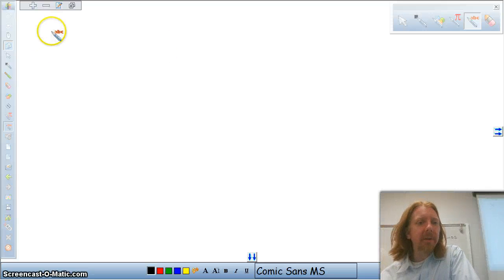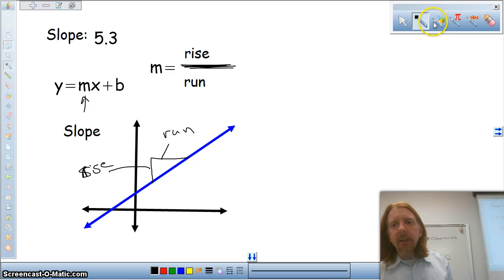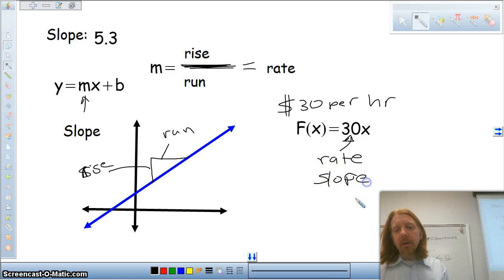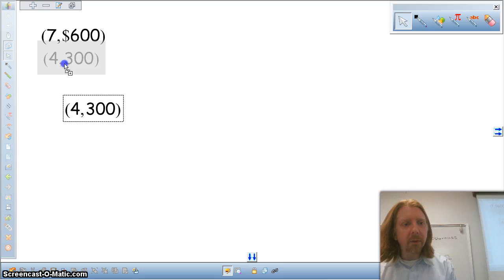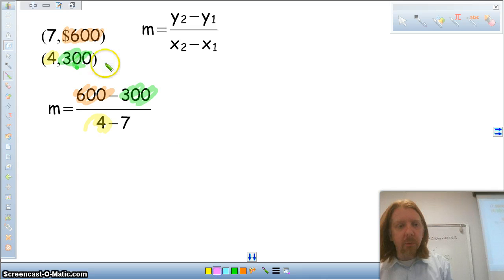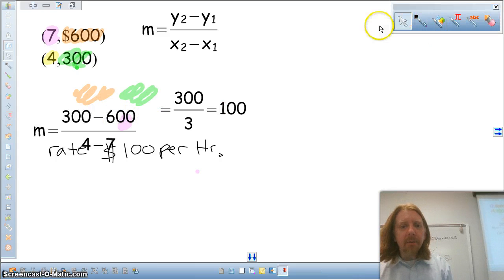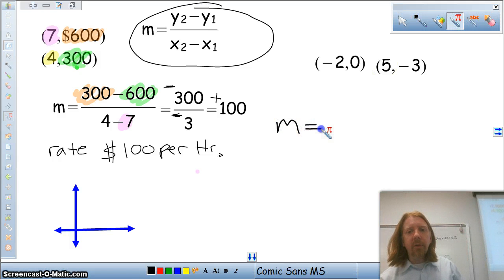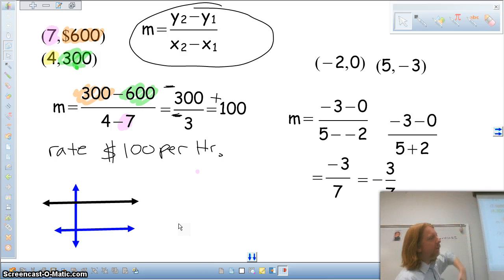Alg 5-3 Calculating Slope